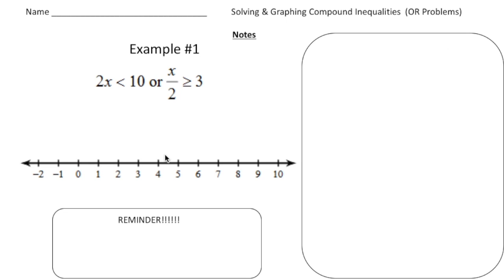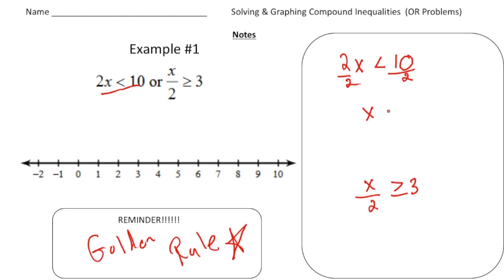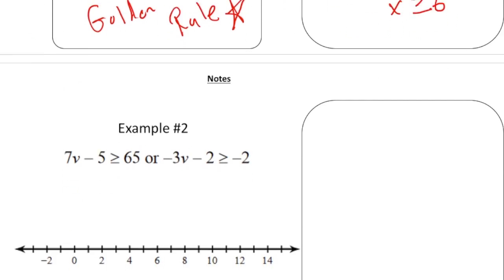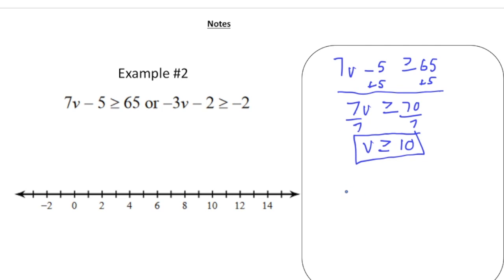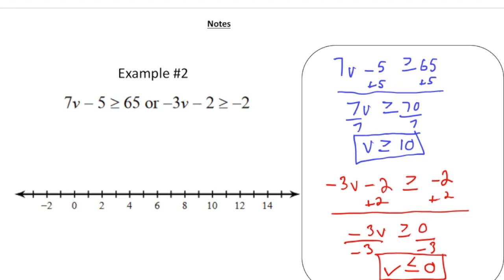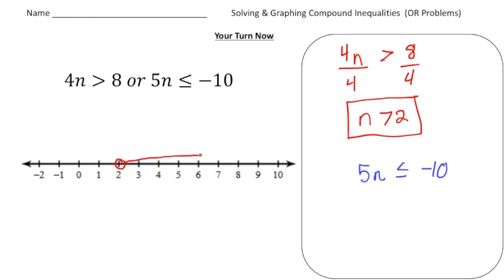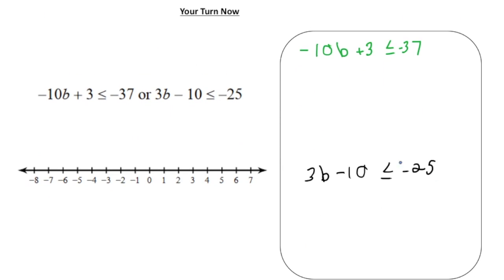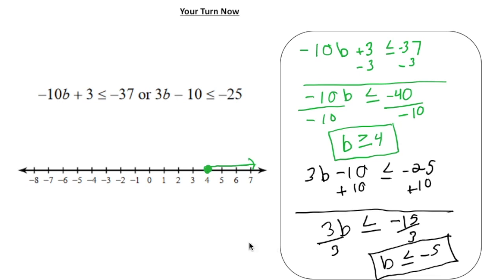Understanding Compound Inequalities ("OR") | Math Made Easy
In this video, we focus on solving and graphing compound inequalities connected by "or." Learn how these inequalities create broader solution sets and how to represent them on a number line.